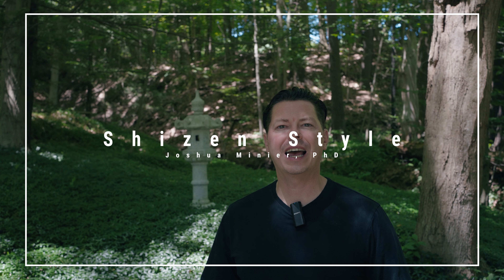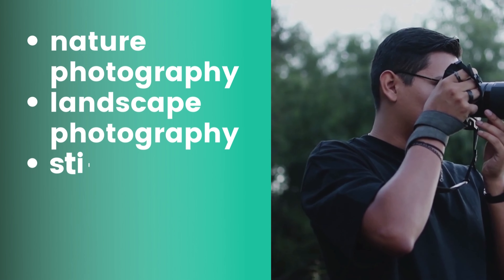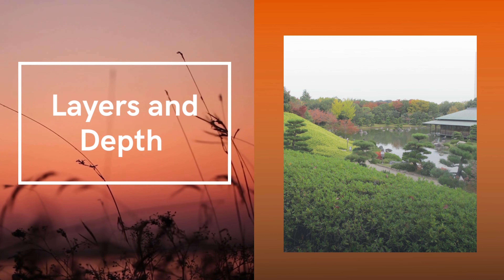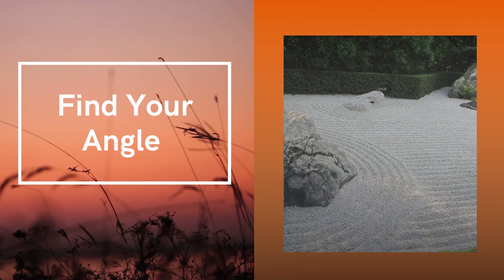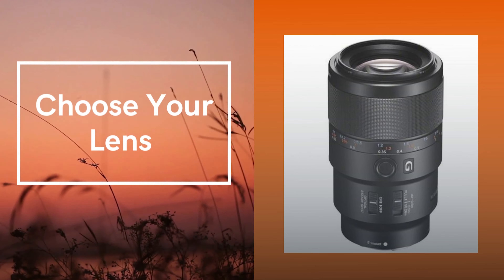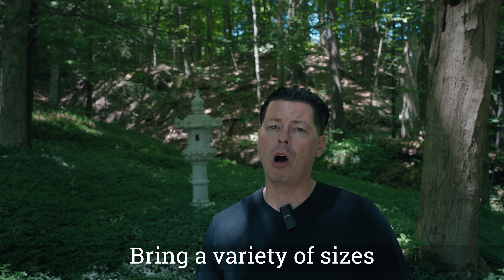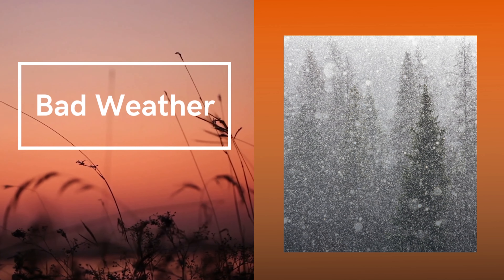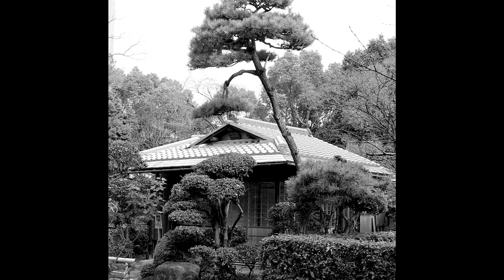Photographing Japanese Gardens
Whether it’s your own Japanese garden you’ve been working on or you are able to visit a Japanese garden somewhere, I encourage you to grab your camera and start developing your creative eye. In this video I’ve got about 8 tips for you to improve your Japanese garden photography...

◦ Visit Shizen Style for learning resources like E-books, my blog, newsletter, shopping etc.